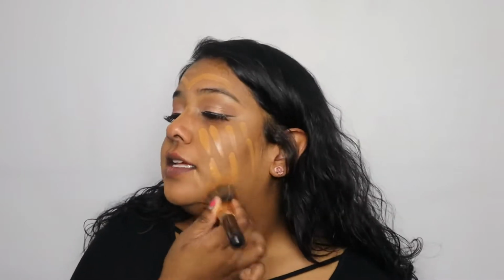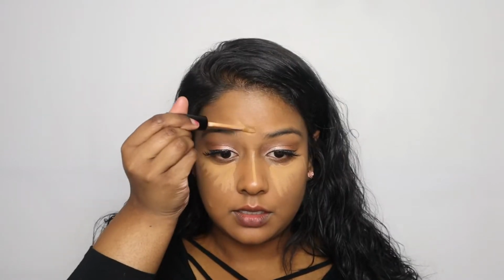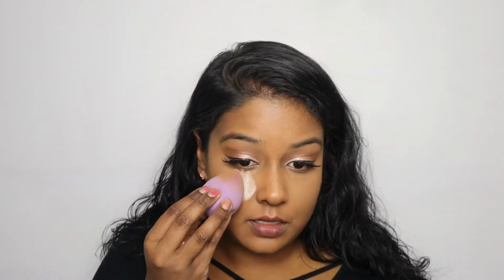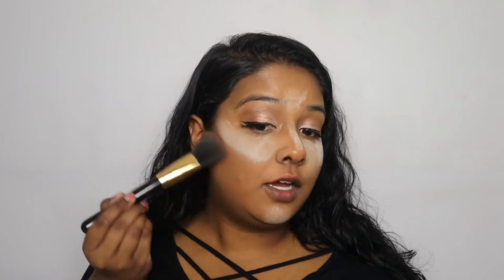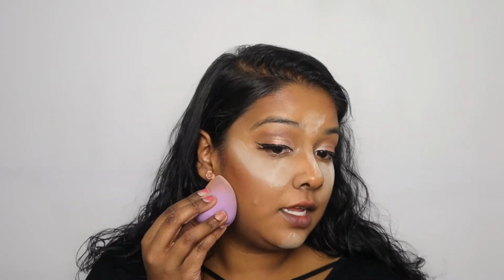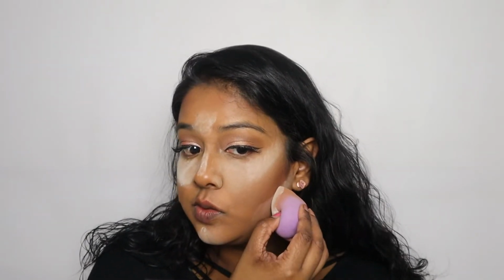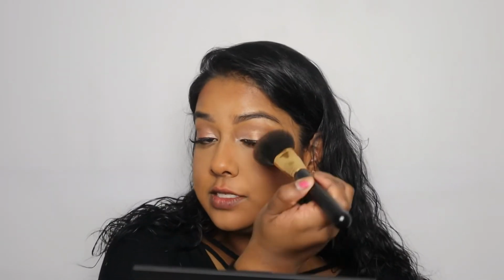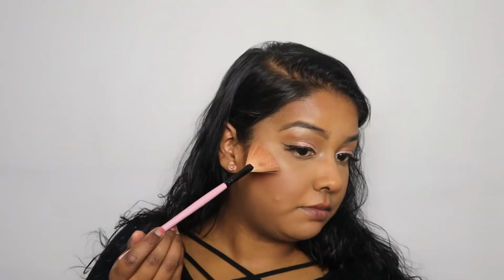Contouring for beginners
An easy step by step tutorial on how to contour your face!

Products used:

Morphe 8H Hi-Fi Sculpt and shimmer highlight + contour palette

Bare minerals - you had me at merlot blush

@dash.of.cindy (Instagram)